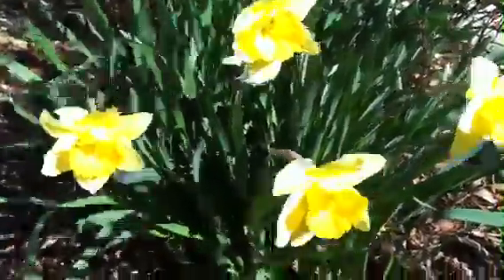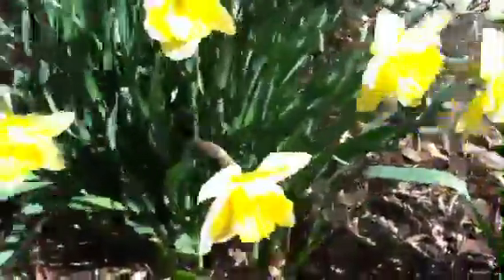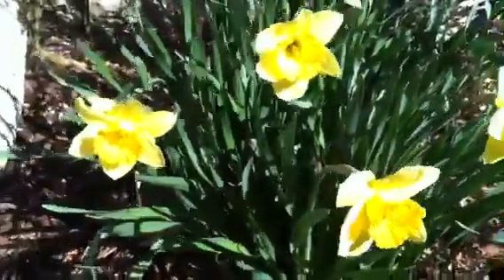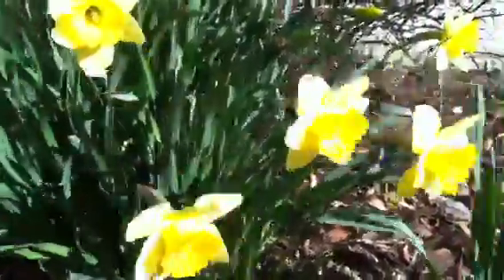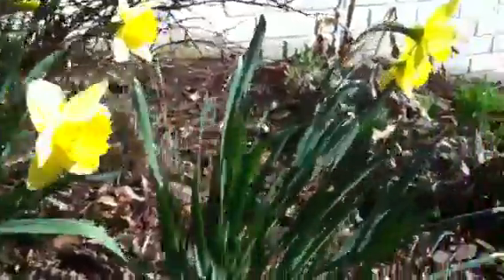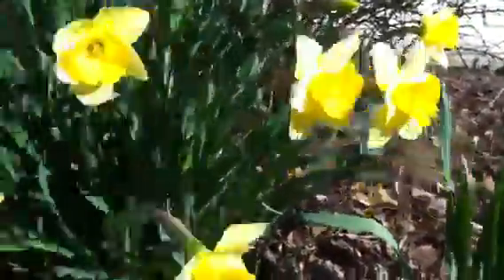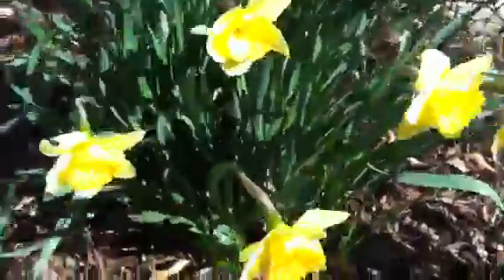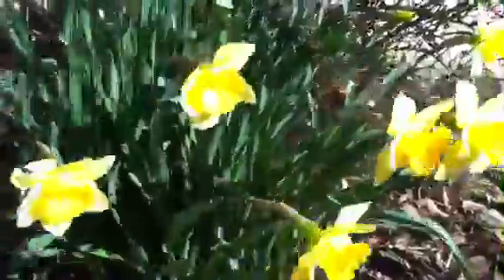Beautify Spring Garden with Yellow Daffodils!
itsgardeningtime.com It's been a long, cold winter and we are happy to see our daffodils in full bloom! Daffodils are very hardy and bloom in early Spring.